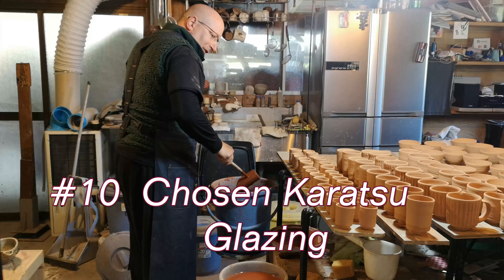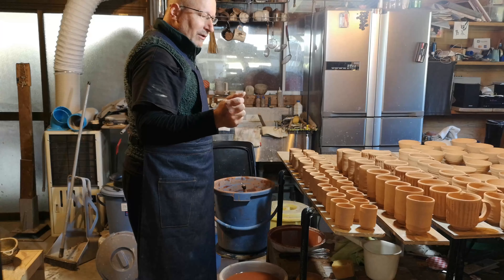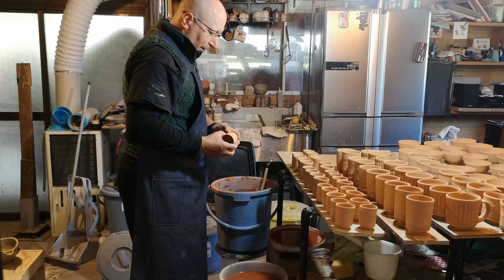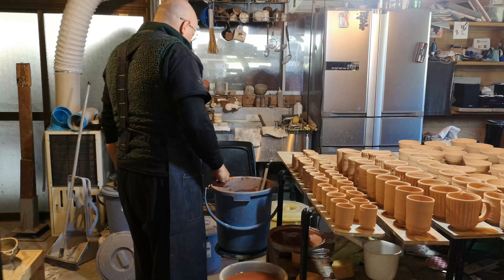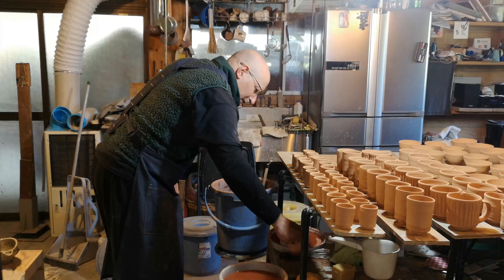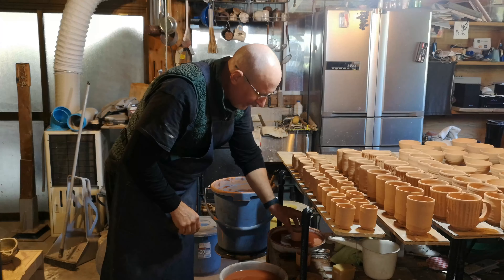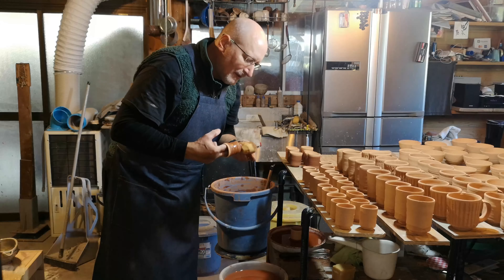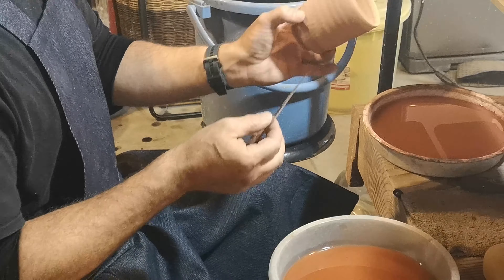#10 Chosen Karatsu Glazing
How to glaze Chosen Karatsu style ware for a gas firing.